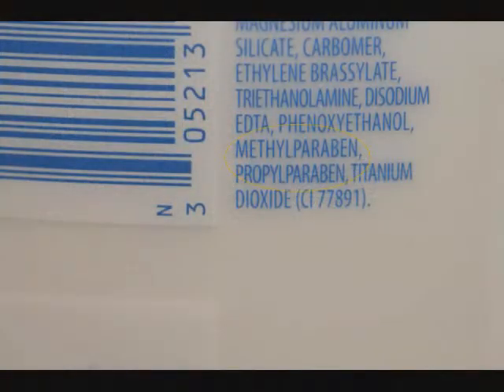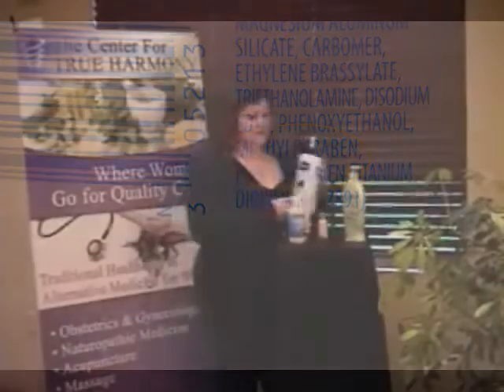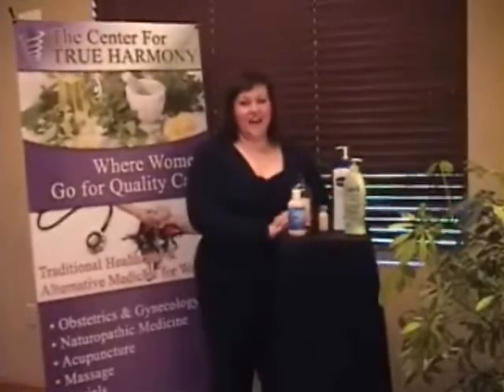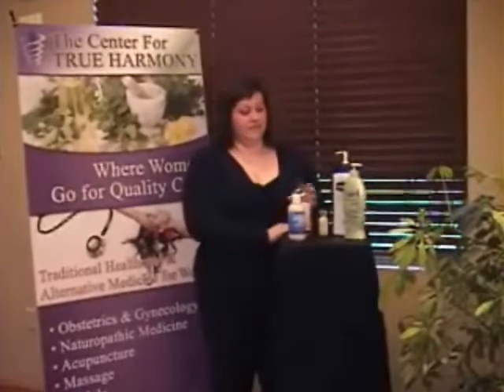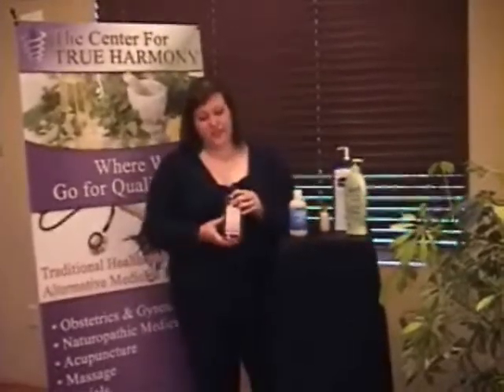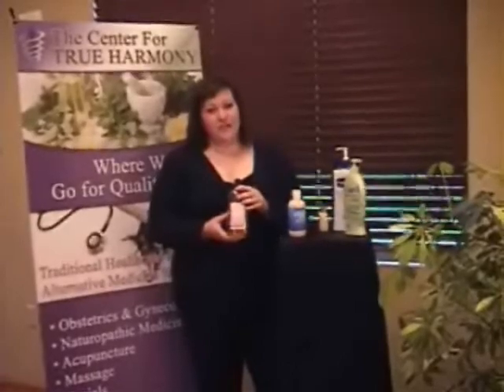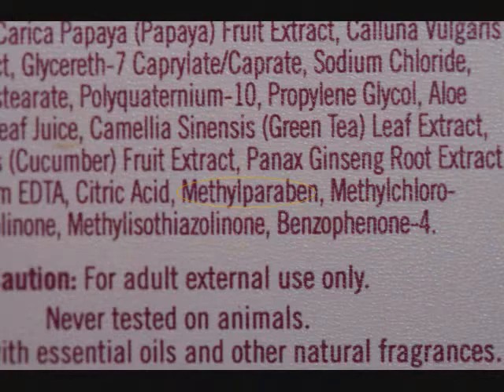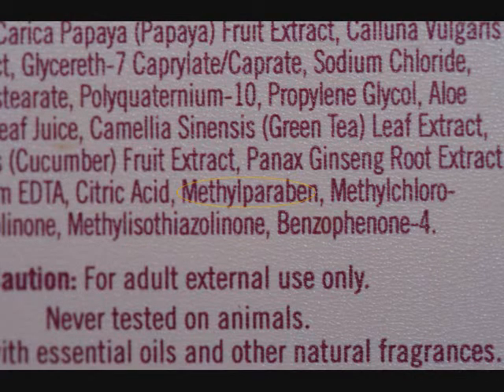A True Harmony Minute on Parabens - How to Find Them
Hello and Welcome to a True Harmony Minute.  My name is Jacqueline Gillam, a True Harmony licensed aesthetician and  Botanical skin care creator.  Todays minute is on Parabens.  On our last minute we discussed what parabens are and why they are dangerous to our bodies.  Today, I will show you how to identify them on product labels.

The word paraben identifies a group of chemical preservatives.  So your products will not just say paraben on them.  There will  be  a prefix in front of the word paraben.
Take a look at this popular body lotion.  It contains two types of parabens, methyl paraben and  propyl paraben.  These are the two most commonly used forms of paraben.

It is popular for companies to advertise their products as green or natural.  This body wash in particular is advertised as a natural aromatherapy product.  It does contain natural ingredients, but as you can see it also contains methyl paraben.

The other types of paraben to watch  for are Butyl paraben and Ethyl paraben.

So lets review.  There are four types paraben to look for when reading a product label.  They are methyl paraben, propyl paraben, Butyl Paraben and Ethyl paraben.

Thank you for joining me for this Minute on Parabens.  Be aware of what is your skin care products and join me next for more minutes on skin care.

This True Harmony Minute was written by Jacqueline Gillam, Licensed Aesthetician.

You can also check out True Harmony Minute video blogs by Jacqueline as well as others.